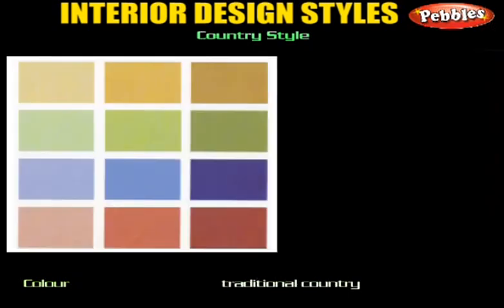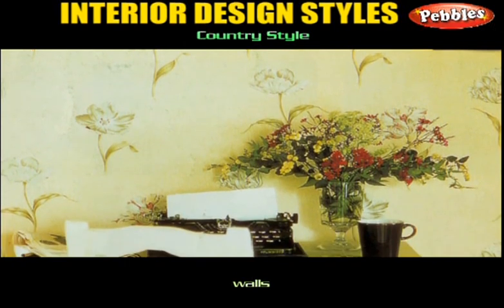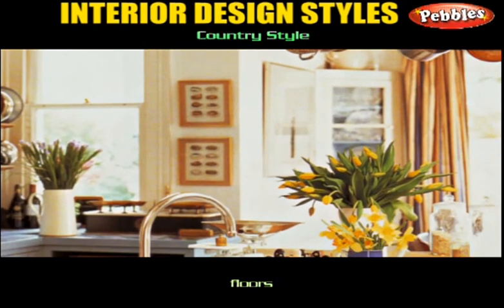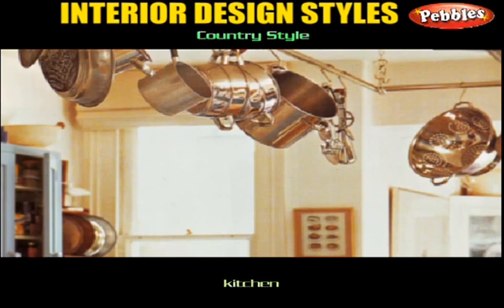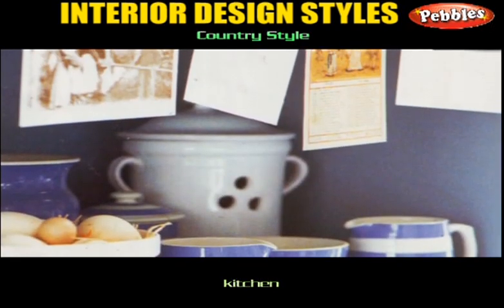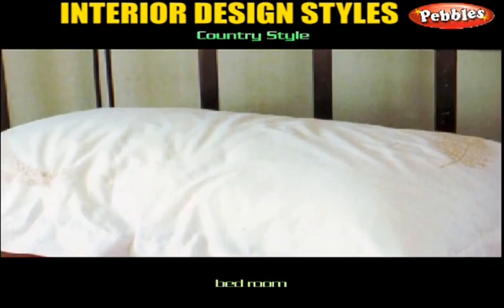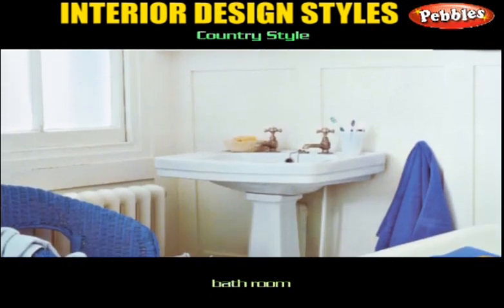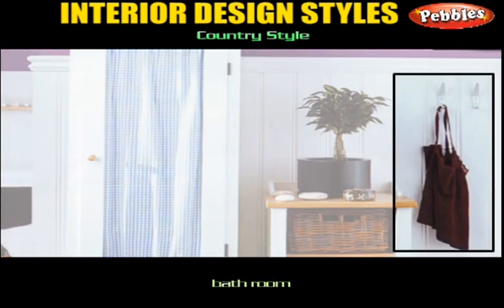Interior Design | Country style | How to Decorate with Colours | Reference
Interior Design | Country styles | How to Decorate with Colours | Reference
Modern Country
Traditional Country
Walls
Floors
Fabrics
Kitchen
Living Room
Bedroom
Bthroom